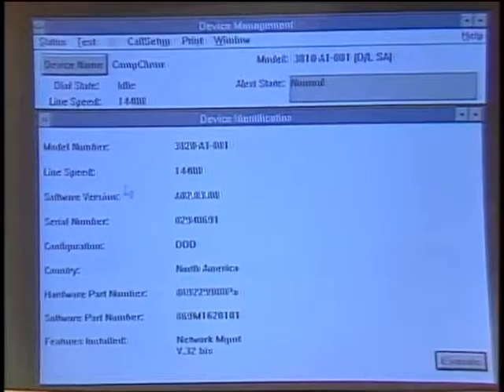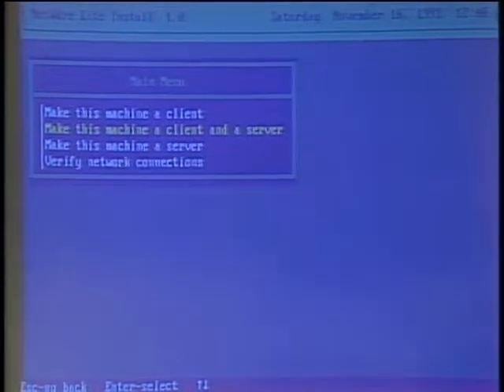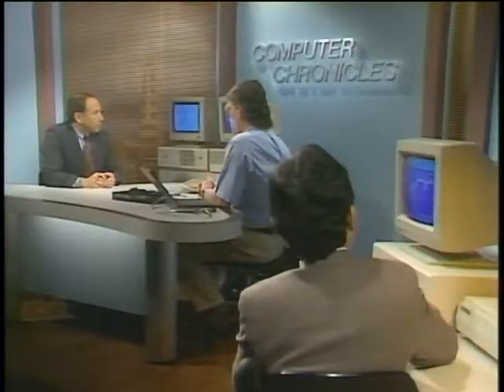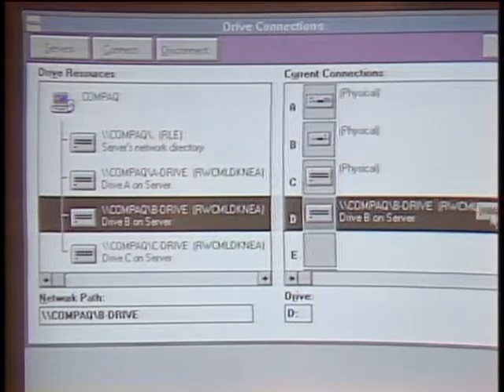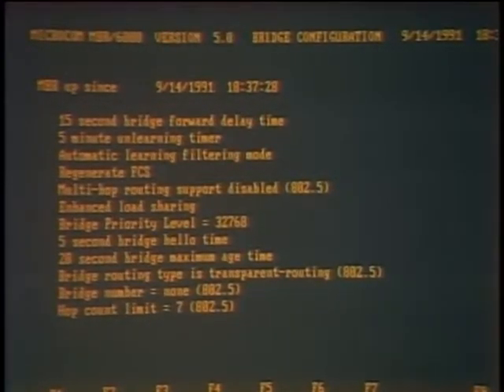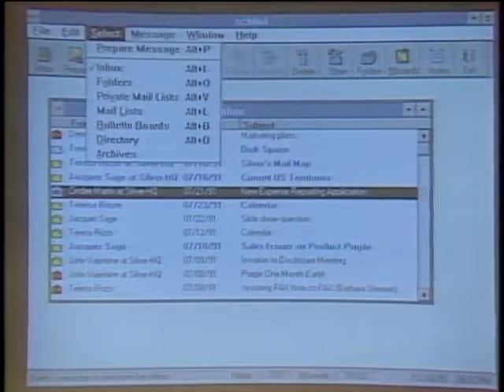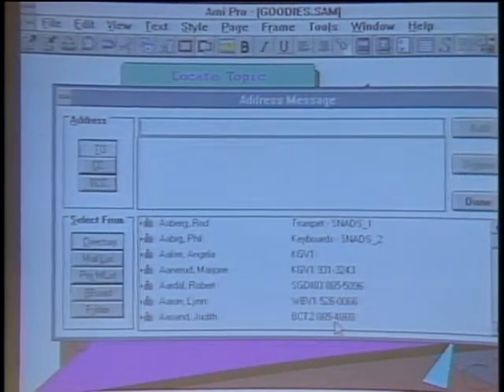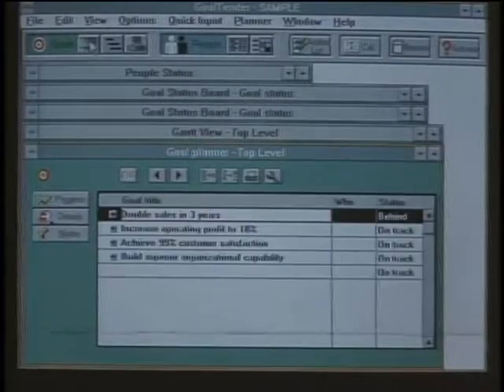Computer Chronicles - 10x02 - Computer Connectivity